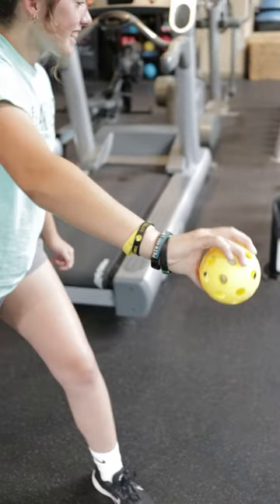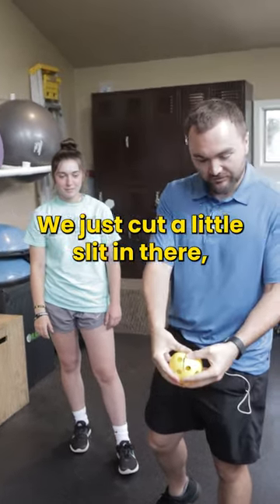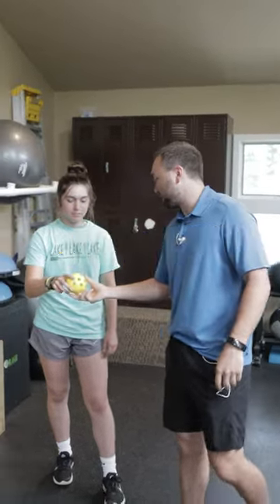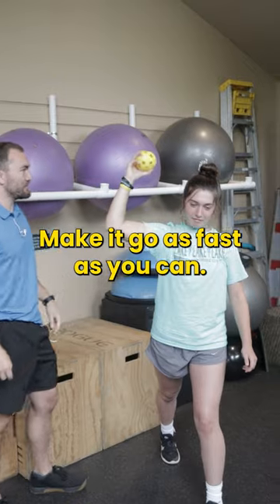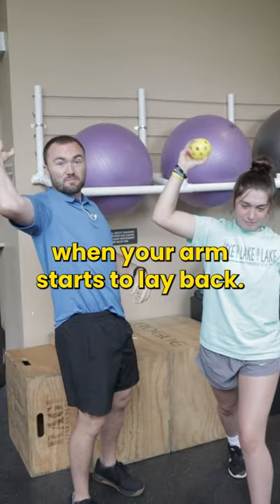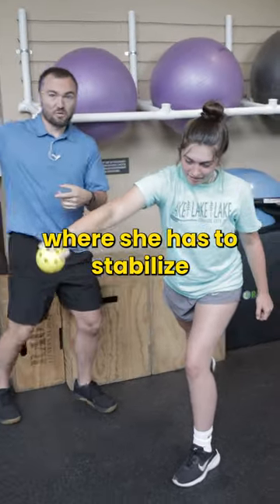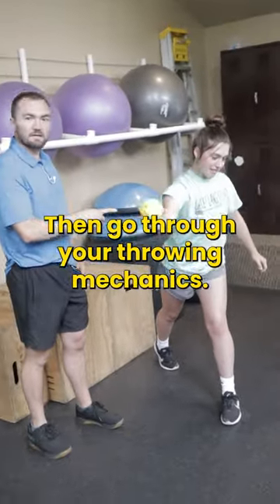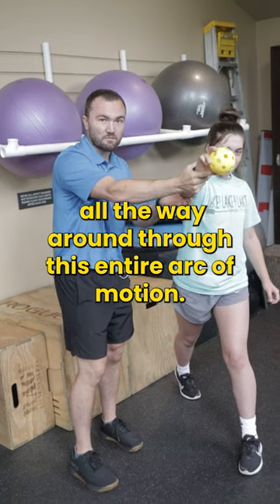Gyroball Arm Care GAME CHANGER